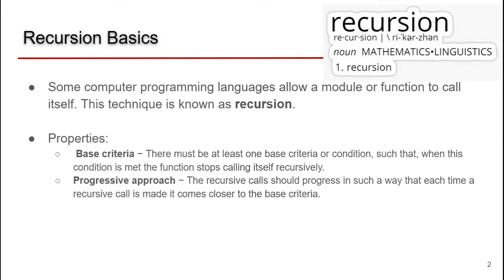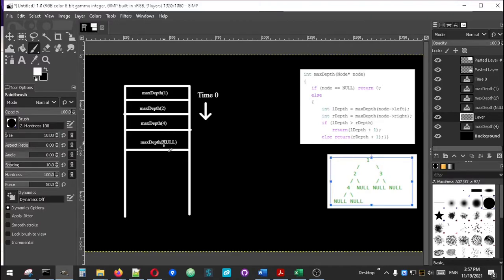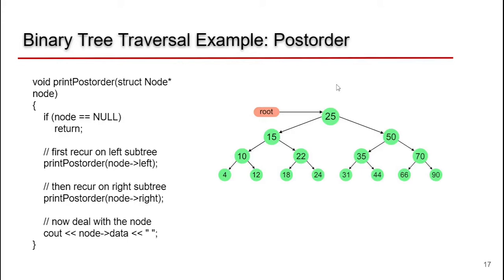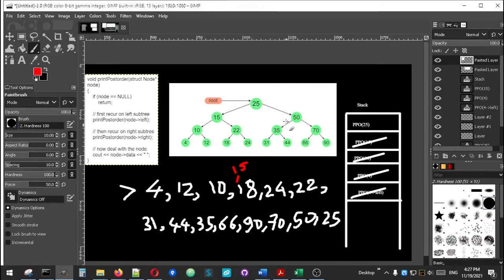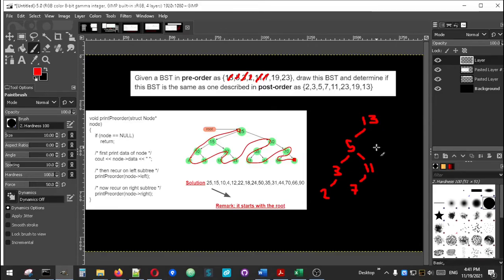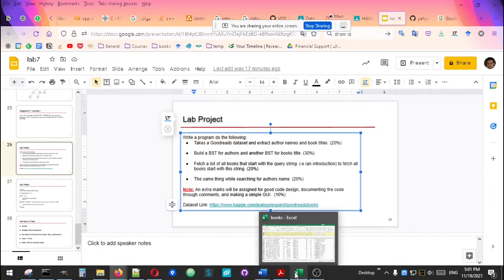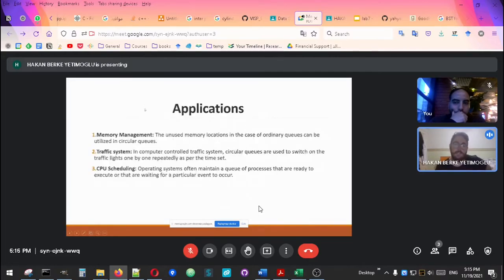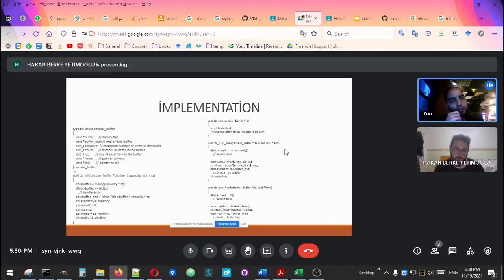Data Structures and Algorithm 1 Lab #7